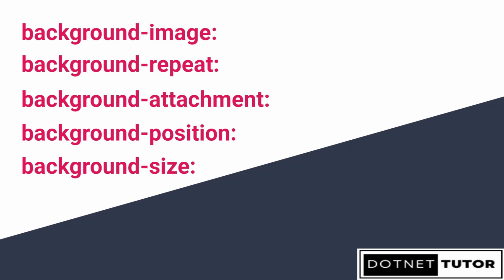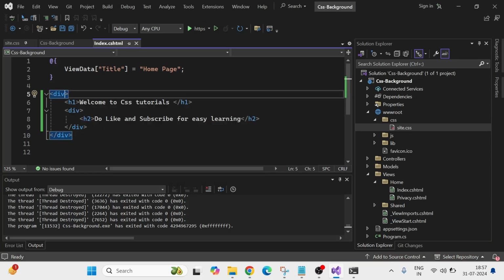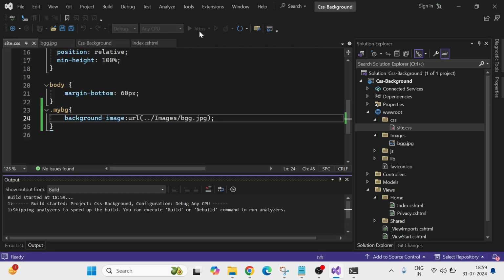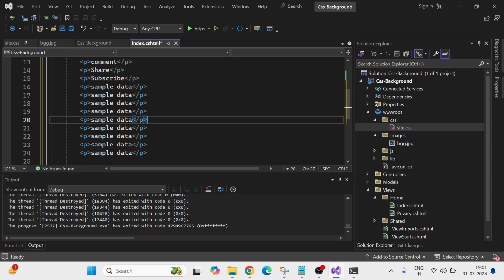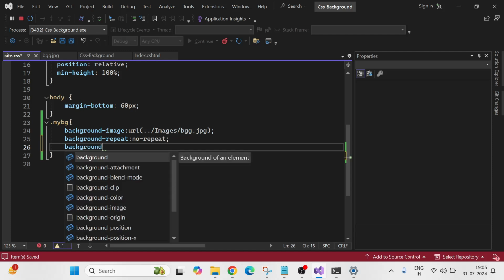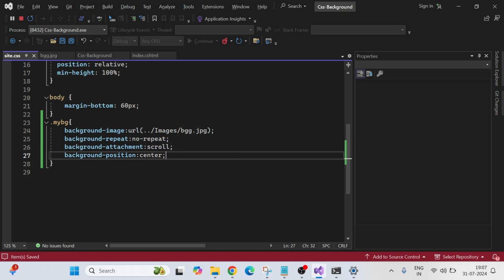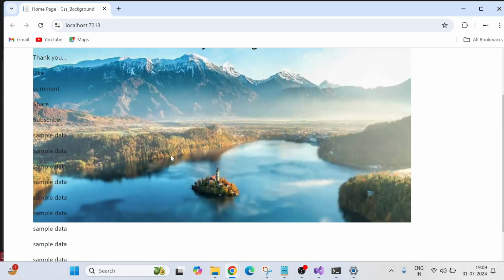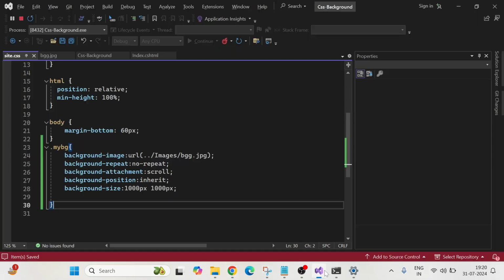How to Set background Image for Div in CSS ? | Html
This video will help you to learn setting background image and how to keep at required position , attachment and Size.
For any doubt or feedback please comment.